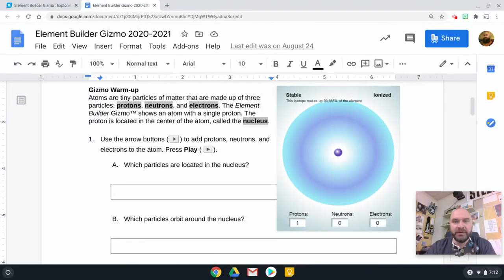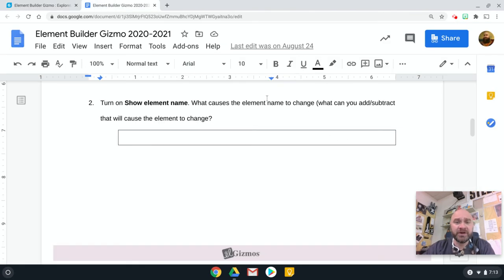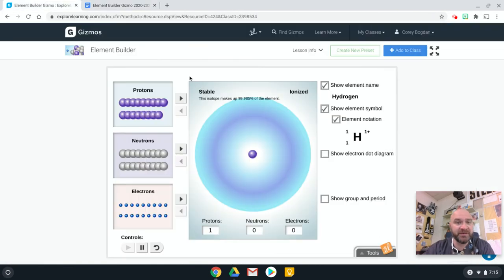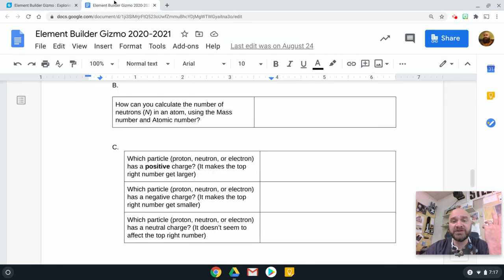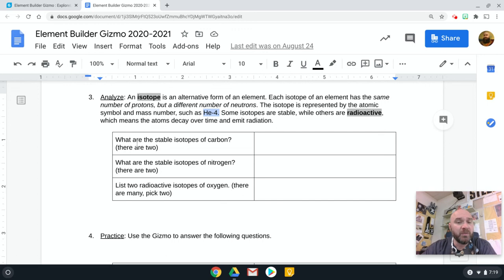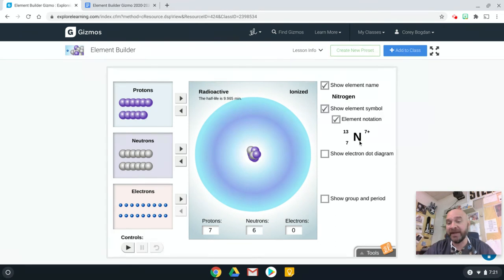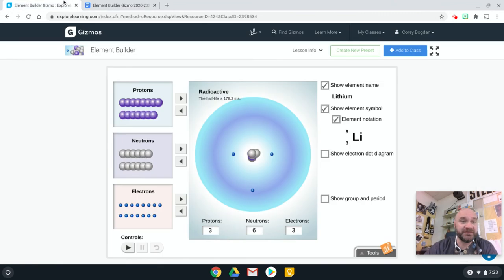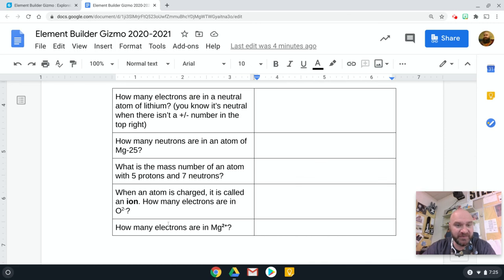Gizmo Help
Here's a walkthrough for how to do the Element Builder Gizmo